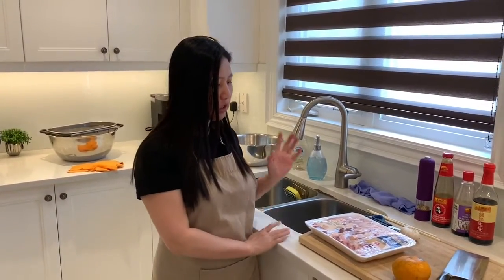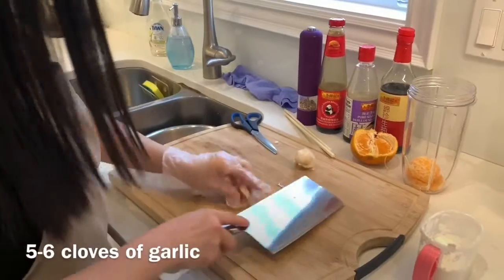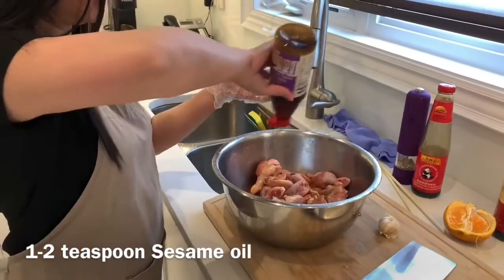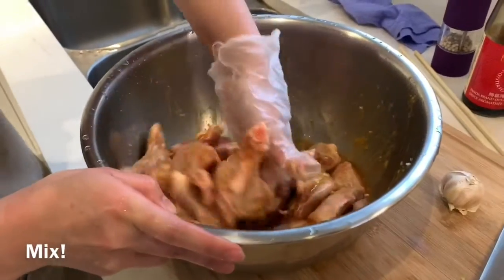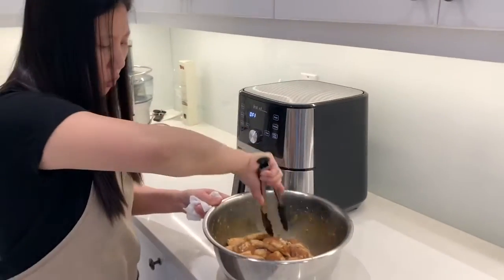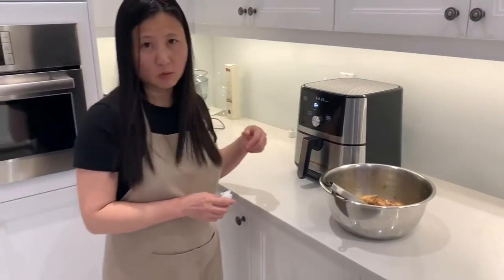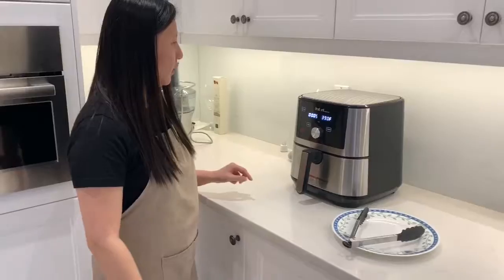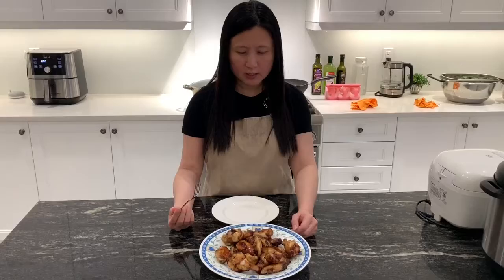How to Air Fry Chicken Wings 氣炸雞翼!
Hi everyone, today I’m making Chicken wings using an AIR FRYER!!! Very simple, very easy and oil free! :))
Ingredients:
• 1-2 pounds of wings
• 2 table spoon of soy sauce
• 2 tea spoon of oyster sauce
• 2 tea spoon of sesame oil
• 1/4 white or black pepper
• 5- 6 cloves of garlic
• 1/3 an orange or apple
• 1-2 tea spoon of sugar

Steps:
• wash the wings
• peel the garlic and orange and blend with blender
• mix all the sauce with the wings
• leave it marinated for 15-20 mins
• start the air fryer, 17 mins at 390 F
• place the wings into the air fryer and flip sides later when it instructs you.
• food is ready to serve